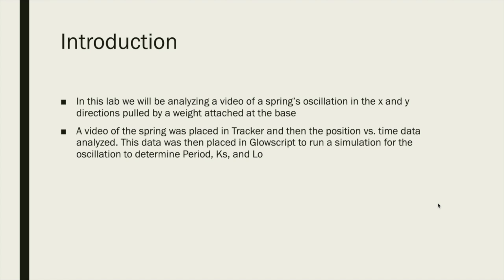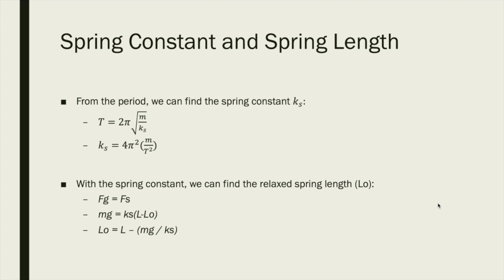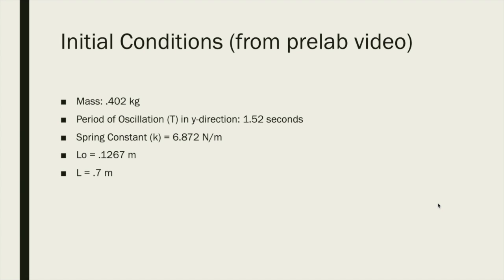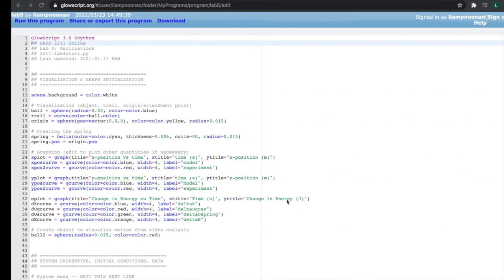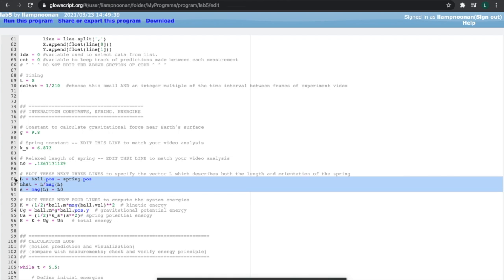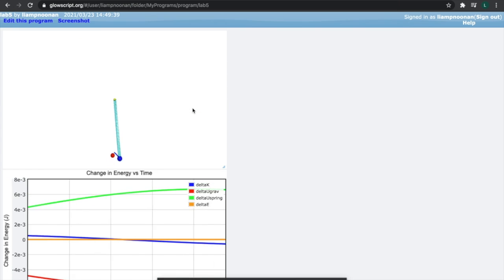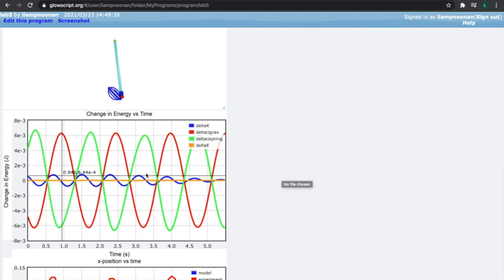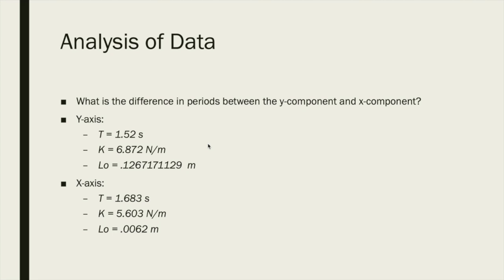Phys 2211 Lab 4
The Physics of Extreme Sports With Ropes